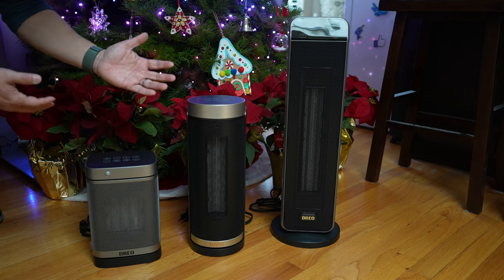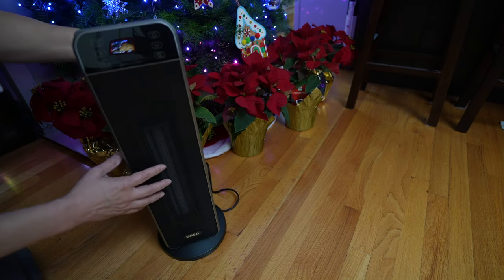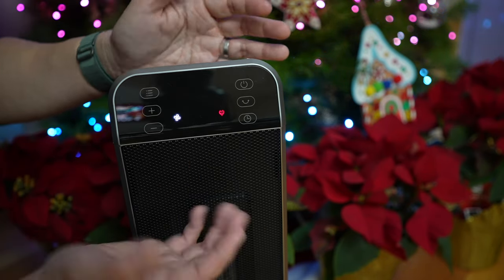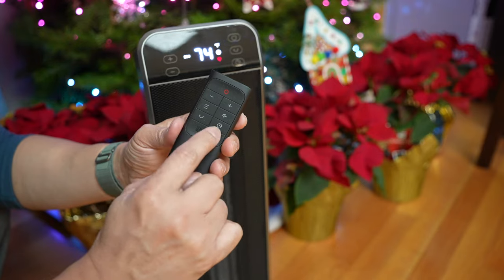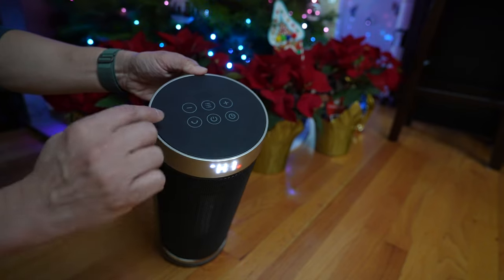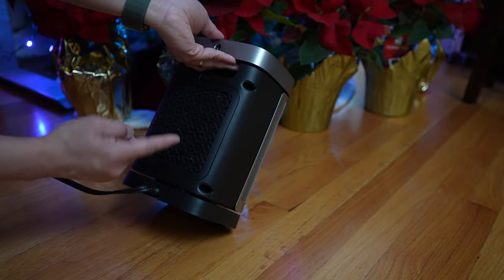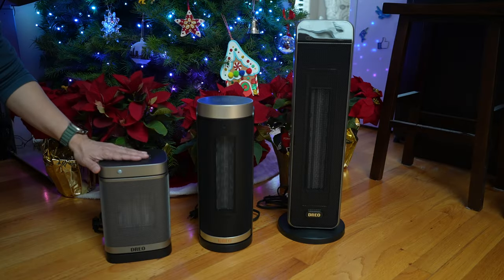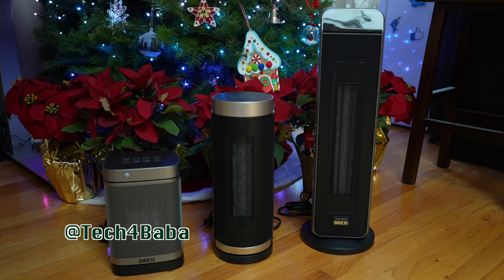Dreo Space Heaters Review | Warm Up Your Cold Winter Days & Nights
Looking for a great space heater to warm up cold winter days and nights? Let’s check out the Dreo space heaters in 3 different sizes today. See how they are the same and different. Most importantly, have they worked well in keeping me and my family warm this winter? And if they'd make great gifts for family and friends this Christmas.

Product Discussed:
Dreo Solaris Max
Dreo Solairs Slim H3
Dreo Atom Sense
Dreo Atom